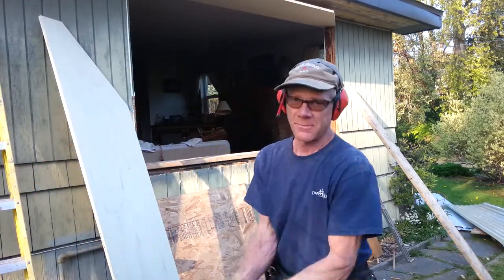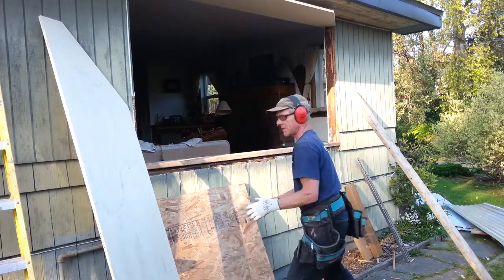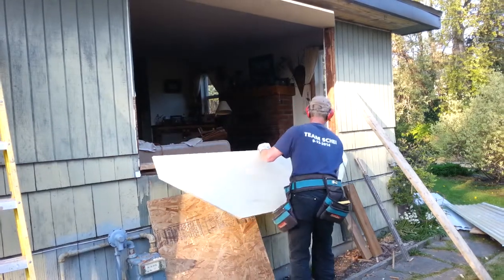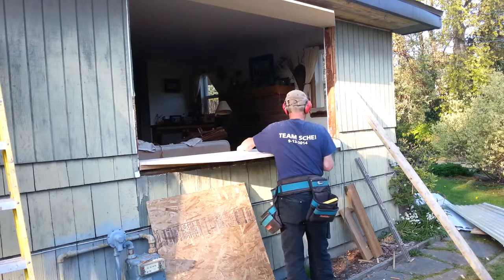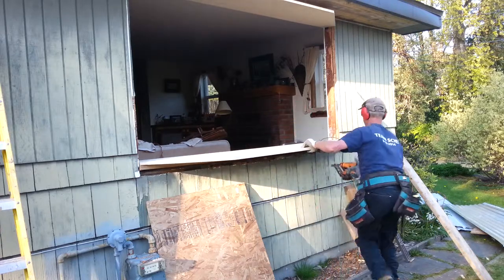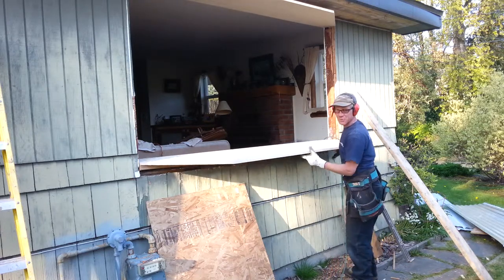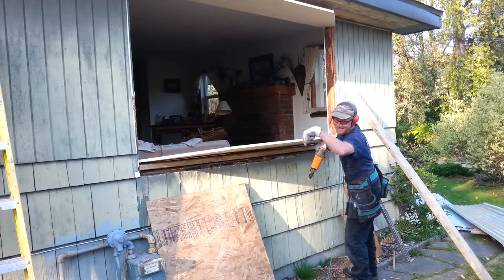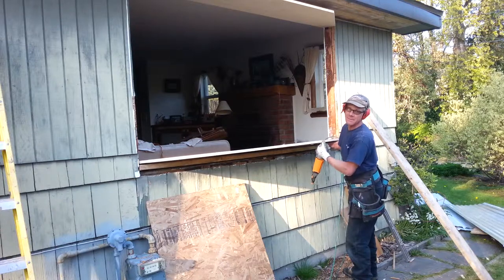How to Install a Window – Build 8’ Bay Window for $500 – Part 22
How-to Video Series of How to Install a Window and How to Build and Install a Bay Window for just $500 by Jim Howard